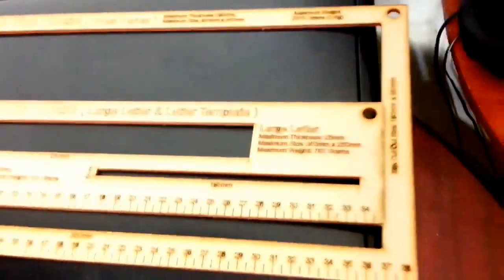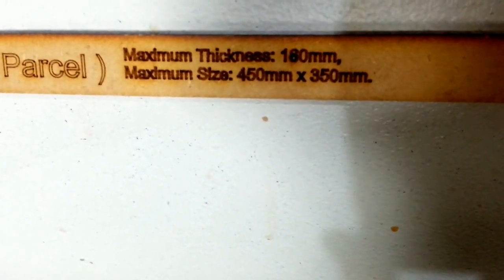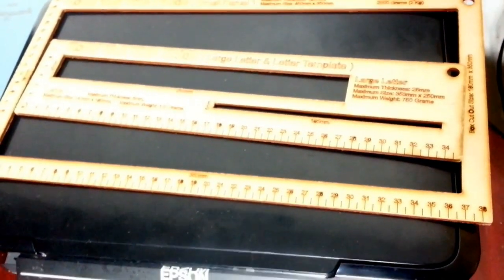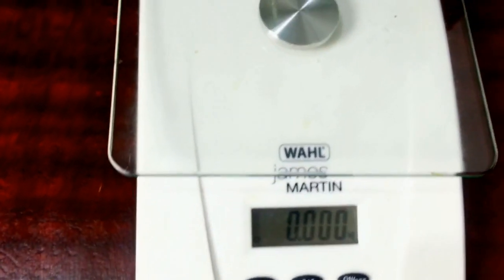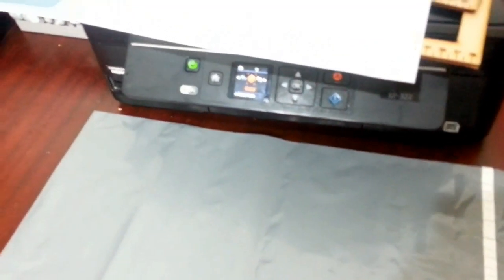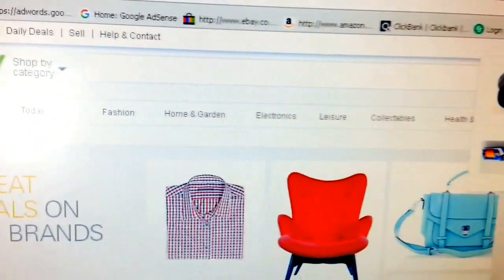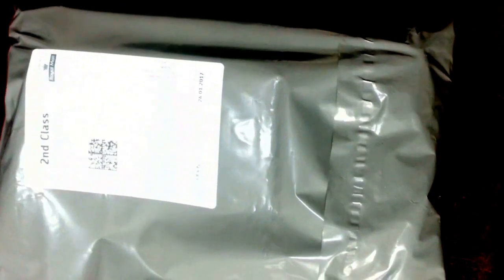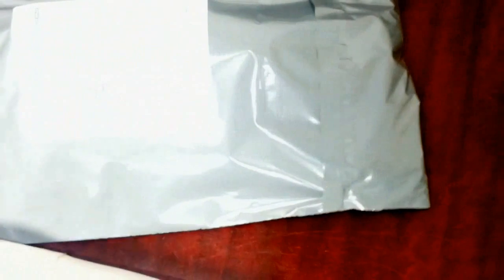how to send parcels mail package royal mail ebay item sold print labels UK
Amazon New deals. Every day
Deals on ebay
Wall Mounted Galvanised Steel Lockable Weatherproof Post Box
post box
Epson printer ink
Epson xp printer
EBay branded packaging
Postal scale Postal scales
parcel scales
parcel bag
parcel cling film
parcel tape
parcel tape dispenser
parcel handle with care
parcel boxes for posting
posting labels